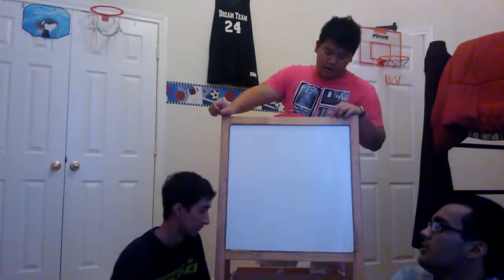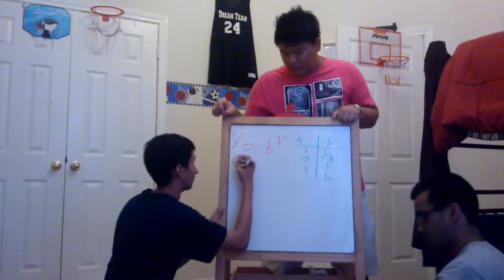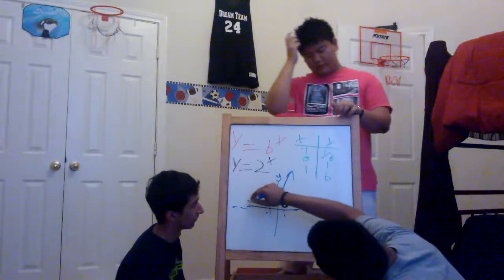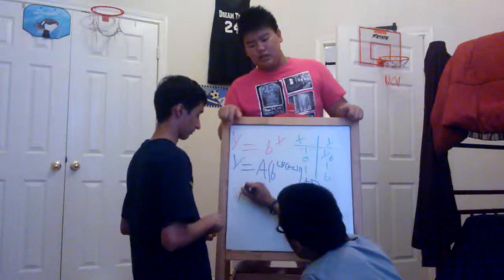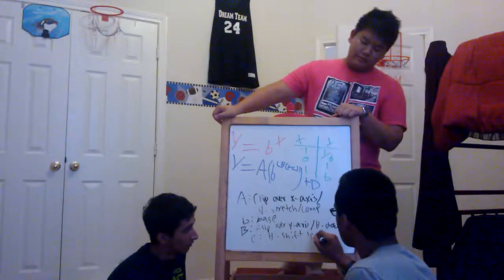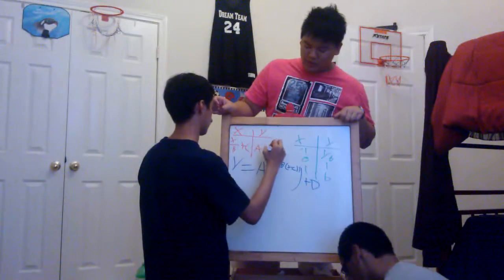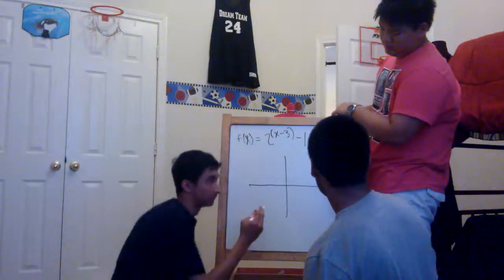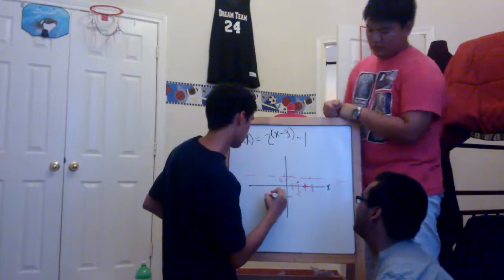graphing rational function part 1